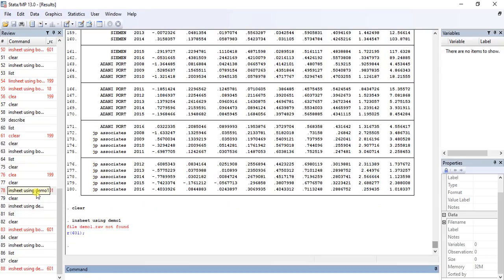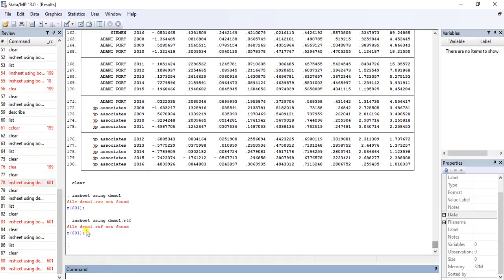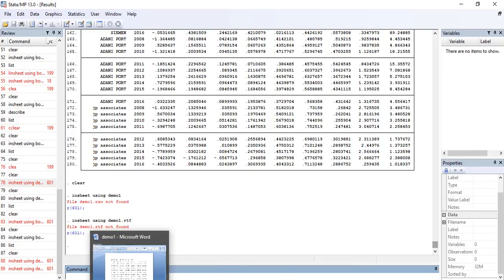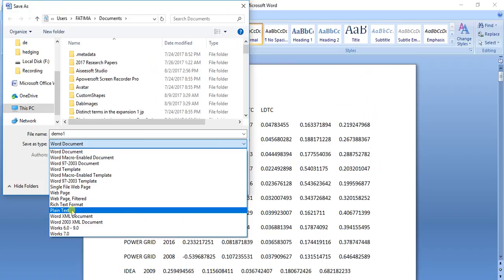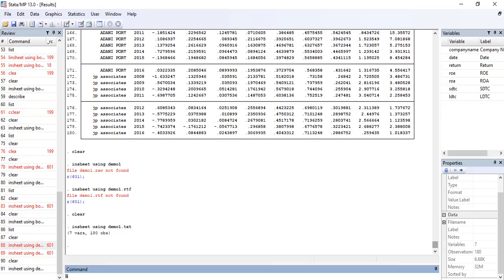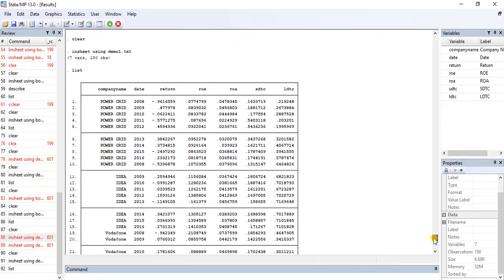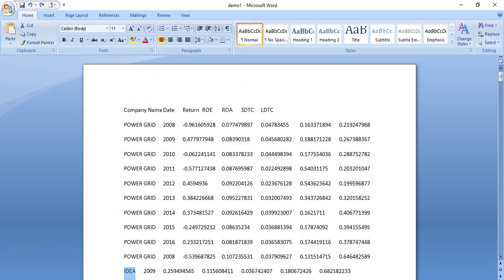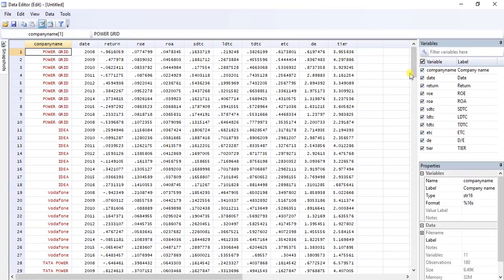"Use a single command" and import data from MS Word ( text file)and MS Excel to STATA.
Write a single command in STATA and your file is there, very simple.
Importing text data from ms word ( a text file) and directly importing data from ms excel ( get rid of error prone copying and pasting) become easy using insheet command.